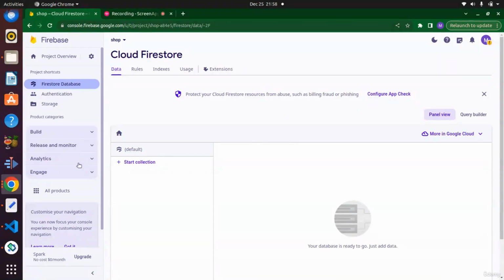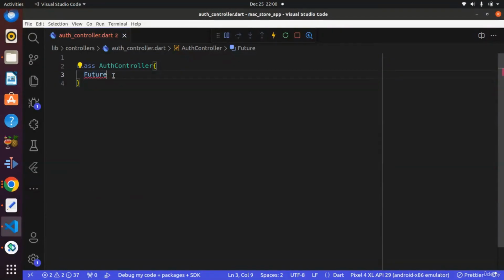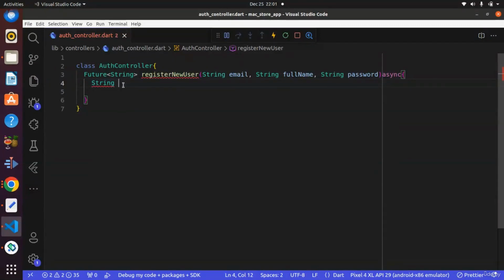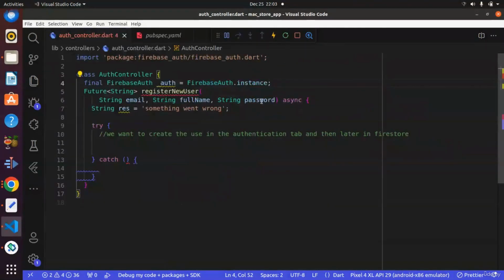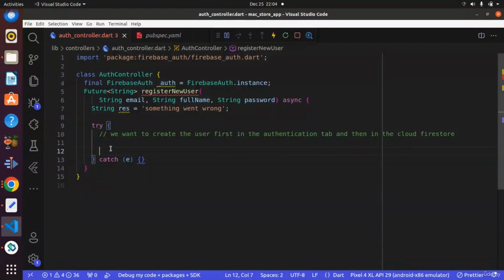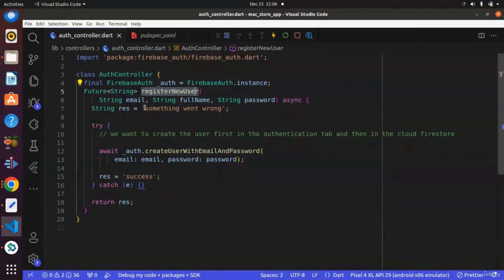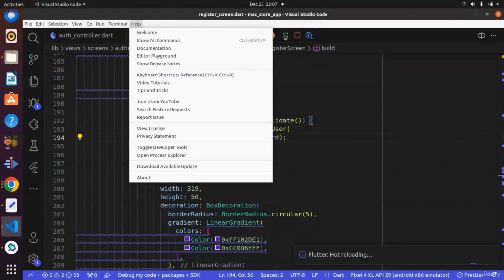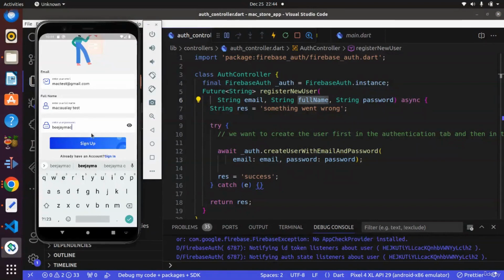28 Create New User